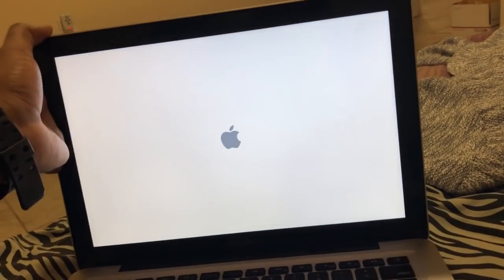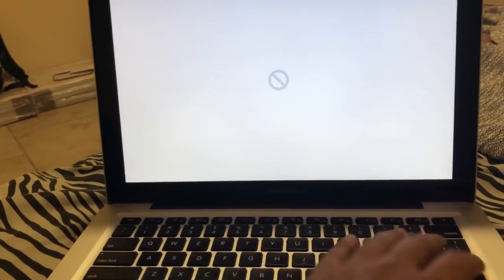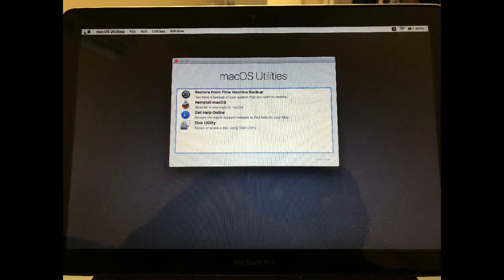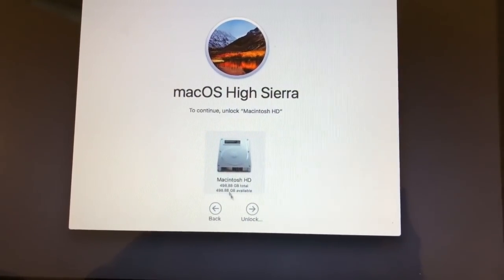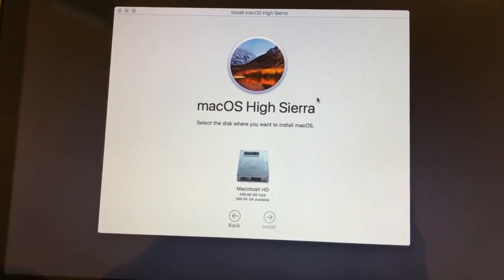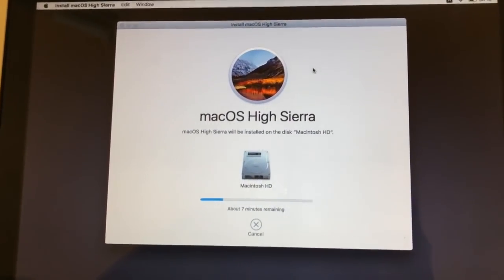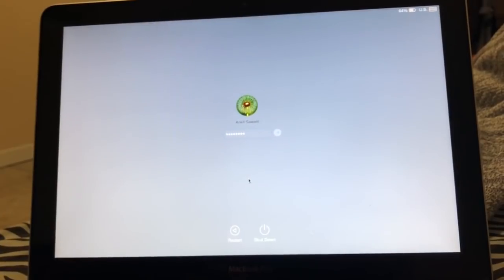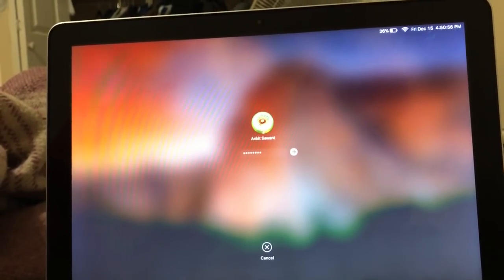FIX BRICKED Prohibitory SIGN ISSUE on MAC post upgrade without any Data Loss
Here in this video we are going to Re-Install the MacOS and fix the bug of Bricked prohibitory sign .